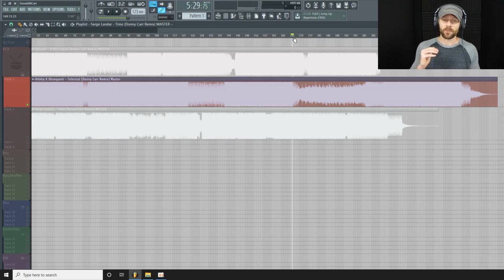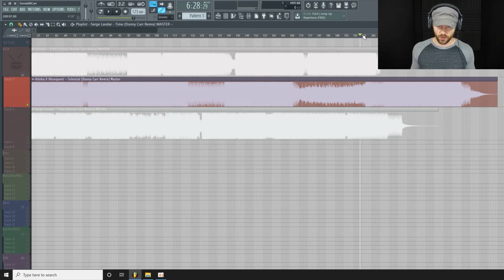RESTRAINT Can Benefit Your Music...Here's How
This episode is about restraint. A simple concept, but one that can improve your arrangements, deliver more impactful melodies, and leave the listener wanting more!